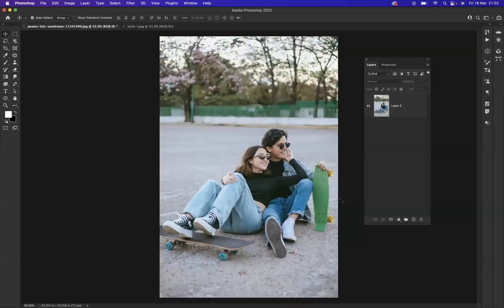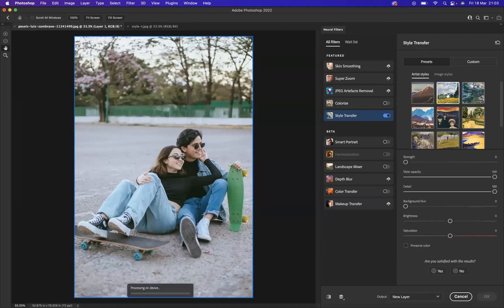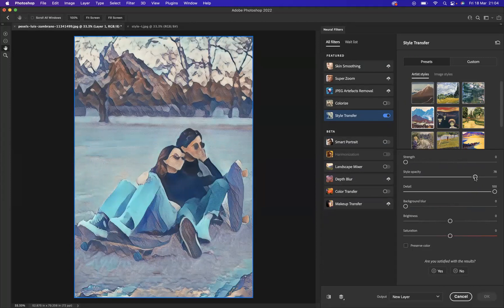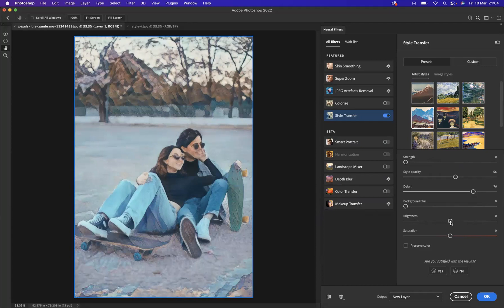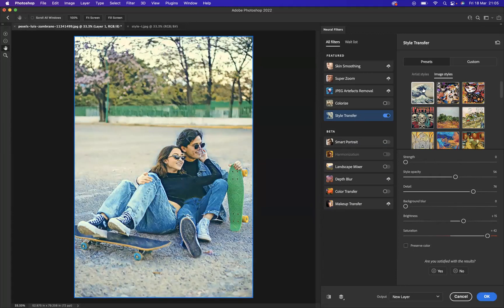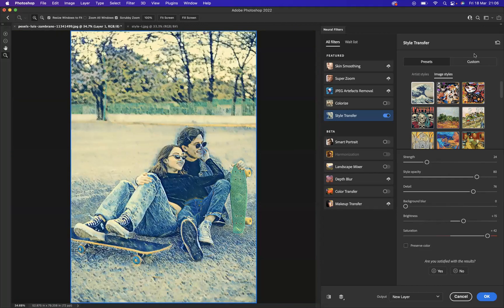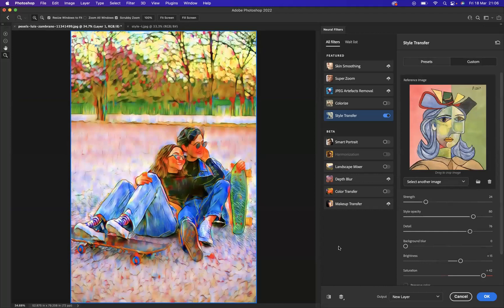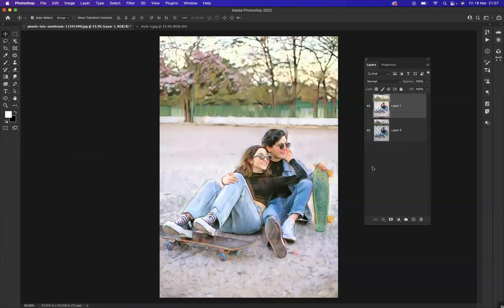Style Transfer - Adobe Photoshop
Photoshop Course for Advanced Learners

Essential Insights Into Adobe Photoshop's Capabilities
For those looking to become proficient in the world of photo editing, Adobe Photoshop is the go-to software. It has a wealth of features and capabilities that make it the preferred choice for professionals and hobbyists alike. In this article, we will explore some of the essential insights into Adobe Photoshop's capabilities to help you maximise your potential with this powerful tool. We will discuss topics such as working with layers, manipulating colours and tones, creating digital compositions, using filters and effects, and exporting images correctly.

Introduction: Adobe Photoshop
Adobe Photoshop is one of the most popular and widely used editing software in the world. Developed by Adobe Systems Incorporated, it has been an industry standard for decades. Its powerful tools and capabilities make it a favourite among photographers, graphic designers, video editors, and other creative professionals. Adobe Photoshop offers a wide variety of features that can help users create stunning visuals and digital art.

From basic image editing to complex manipulation techniques, Adobe Photoshop allows users to transform any photo into something unique and eye-catching. With its intuitive interface, easy-to-learn tool sets and vast library of resources, anyone can become a master at manipulating images with Adobe Photoshop.

What are the capabilities?
Adobe Photoshop is a powerful image-editing programme that has been in use for decades. It is the go-to choice for many graphic designers, photographers, and illustrators to create stunning visuals. With its wide range of tools and capabilities, Photoshop can be used effectively by beginners as well as experienced professionals.

One of Adobe Photoshop's core capabilities is its extensive library of brushes and filters that allow users to transform photos into unique works of art. The Brush tool lets users paint with any colour or texture they choose; while the Blur tool allows them to soften details in order to create subtle effects on their images.

Layer tools
Adobe Photoshop is a powerful and versatile photo editing software with a wide range of tools and features that allow users to create stunning visuals. One of the most important tools within the application is its layer tool. This allows users to easily separate objects in their images into separate layers, making it easier to edit different elements individually.

The layer tool works by creating a stack of individual elements on top of each other, like an invisible sandwich. Each layer can be given its own properties or applied effects without affecting any other layers below it in the stack. This makes it possible for users to quickly add multiple levels of detail to their photos in far less time than if they had tried to manually adjust every part separately.

Selection & masking
Selection and masking are two of Adobe Photoshop's most powerful capabilities. Selection allows the user to isolate an area in an image, while masking gives them the ability to manipulate the selection with precision.

The selection tool is a great way for users to select exact pixels within an image or even entire objects. With it, they can quickly identify certain areas and apply any desired effects that will be limited only to those selected areas. The Magic Wand Tool is also available when working with selections, allowing users to quickly choose sections based on colour similarity.

Masking is used primarily when editing parts of images without changing other elements of the scene. By using masks, users can visually block out certain parts of their image from being affected by any alterations made elsewhere in the image. This allows them to make specific changes just in designated areas without disrupting anything else around it.

Retouching & restoration
Adobe Photoshop is an incredibly versatile programme that can do a variety of tasks, from creating stunning artwork to retouching and restoring old images. Retouching and restoration are two closely related processes that help to improve the look of photos. Retouching is the process of removing or altering parts of a photo, such as removing blemishes or unwanted objects from the image. Restoration on the other hand, focuses on bringing back colour and texture to faded photographs by using filters and other specialised tools.

Adobe Photoshop offers many features specifically designed for retouching and restoration. The Clone Stamp Tool helps users remove unwanted elements in their photos while its Healing Brush Tool helps them fix imperfections without distorting nearby pixels. The programme also has several powerful filters, including Noise Reduction which allows users to reduce noise levels in their images quickly, giving them smoother looking results.